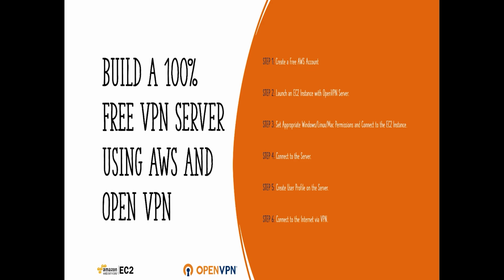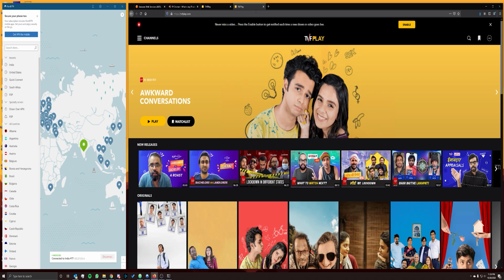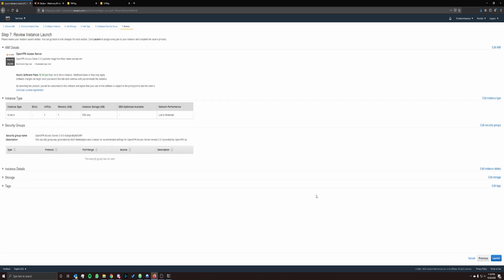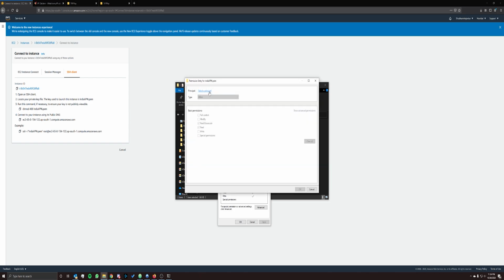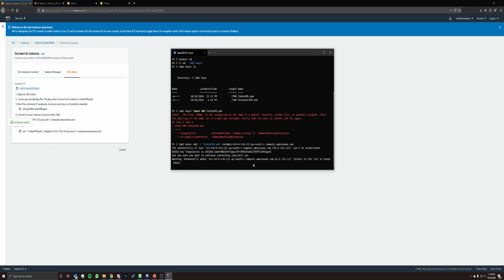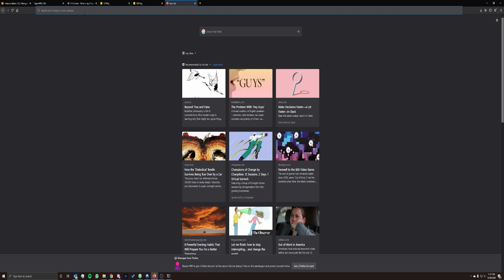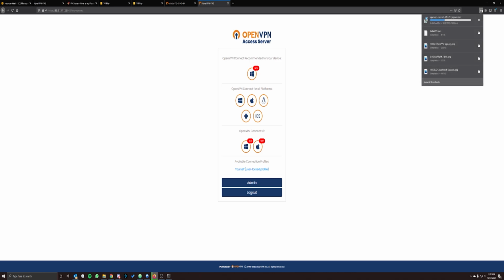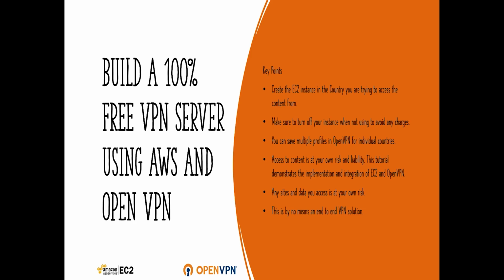Build a FREE VPN using AWS and Open VPN Access Server | No Coding Required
Let's Build a completely FREE VPN leveraging AWS and Open VPN. This VPN is ideal for Accessing geo-restricted content and adds an extra layer of security to everyday browsing.

Things you need:
1. AWS Free Tier Account
2. 15 minutes to set this up.